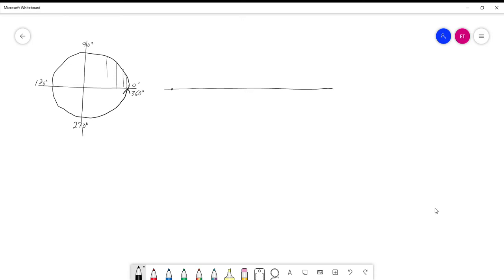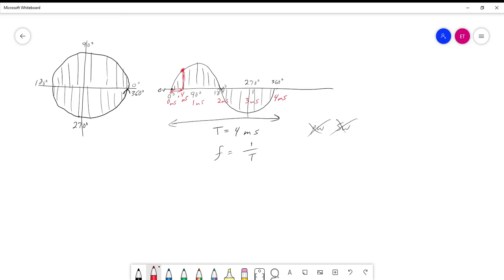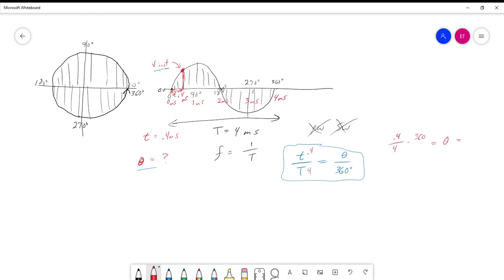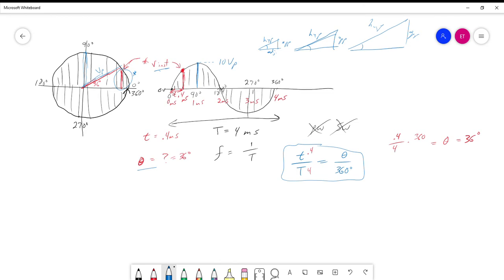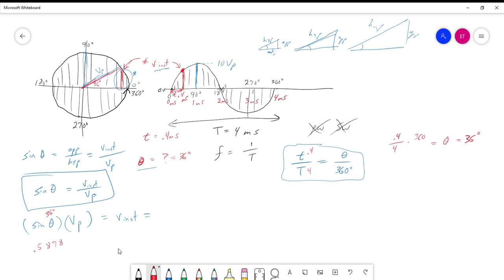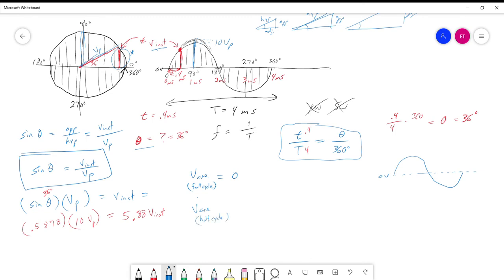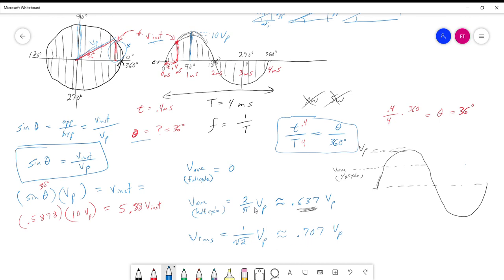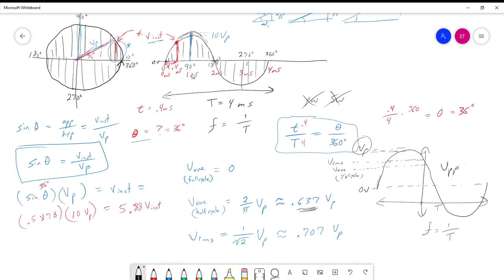Sine wave parameters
sine wave parameters and calculations are looked at